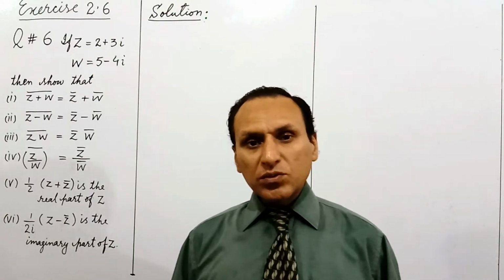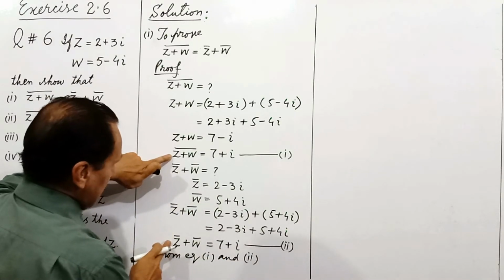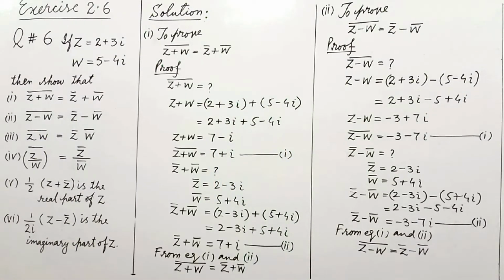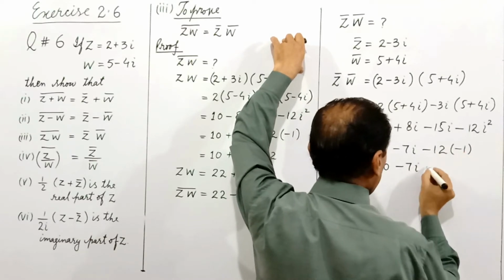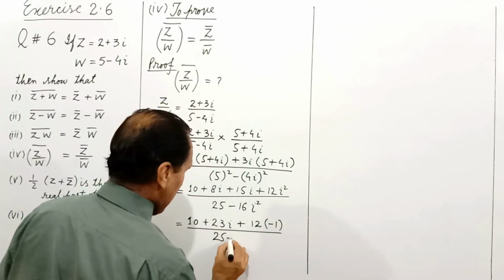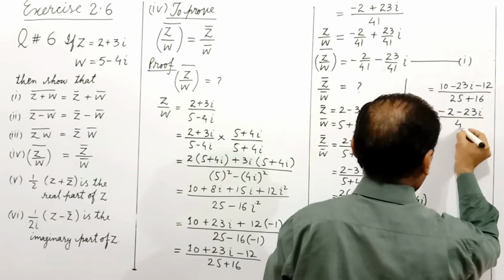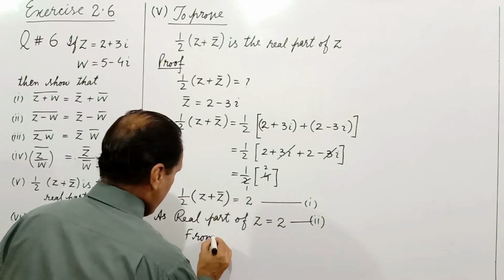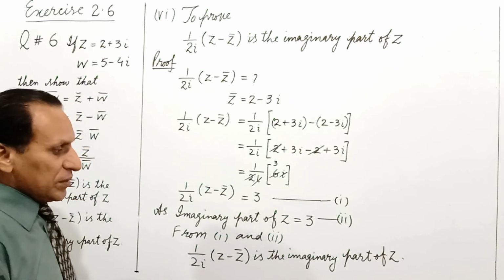Math-9 Exercise 2.6 Q no. 6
This tutorial will help you to discover your skills in Math-9  Exercise 2.6 Q no. 6  and to learn properties of complex numbers.